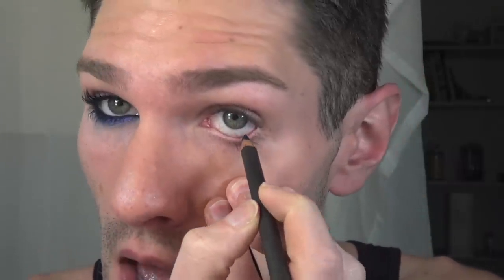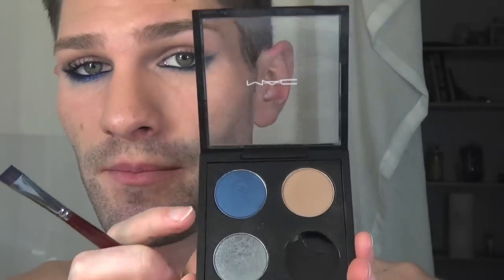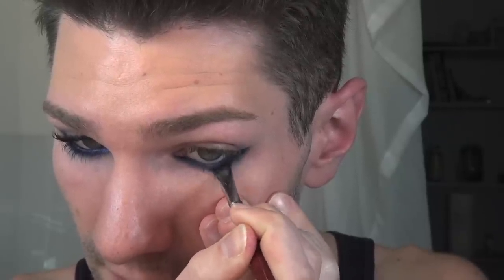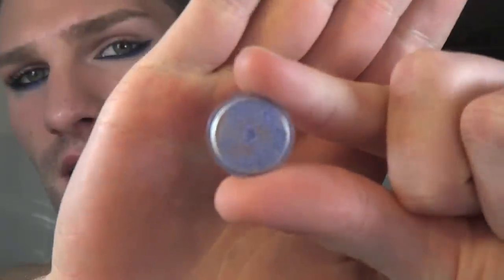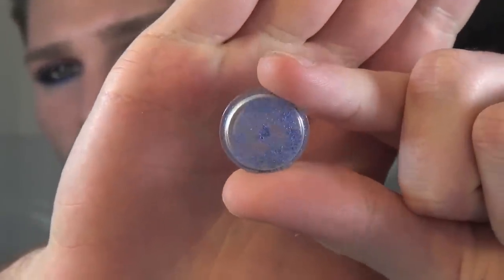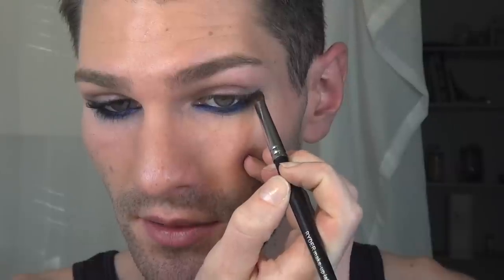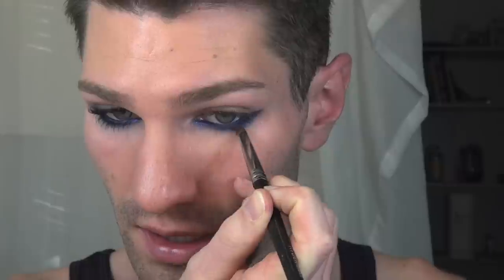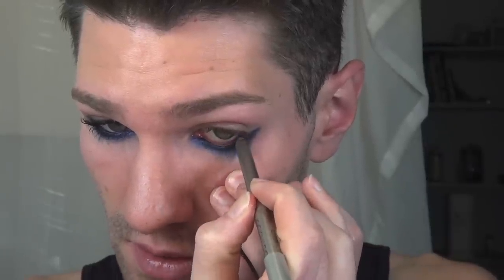Edgy Egyptian Runway Eyes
A high-fashion take on the makeup that ancient egyptian men used to wear!!